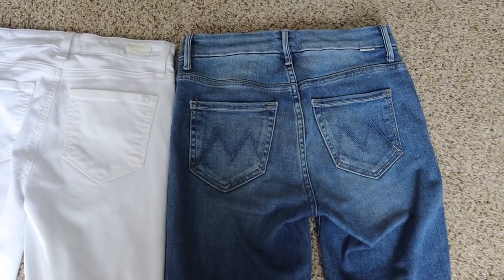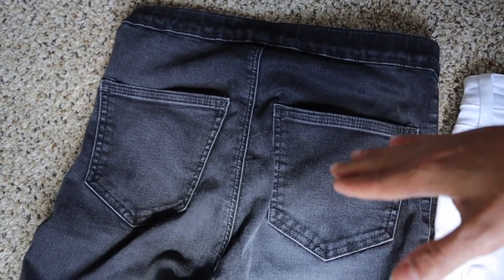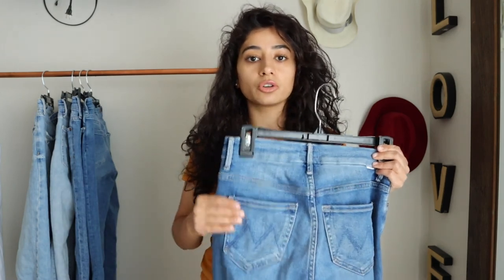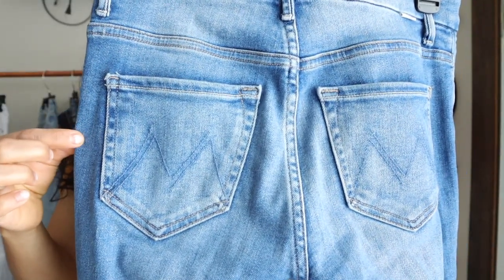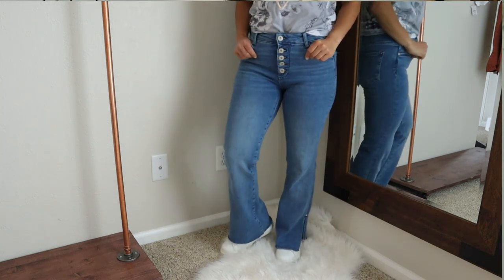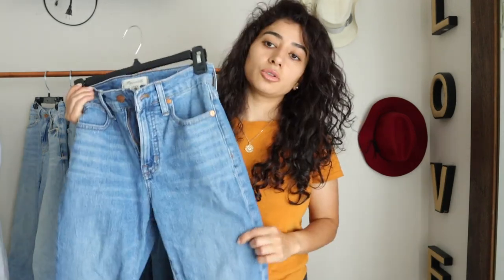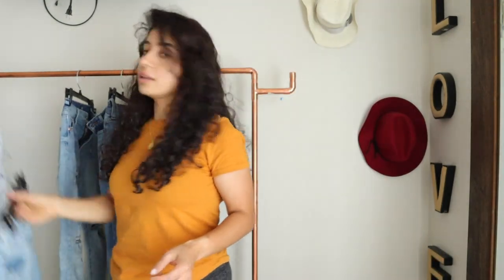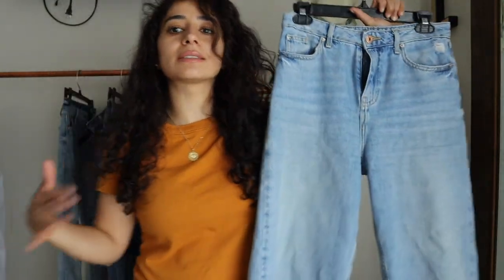TOP 5 FAVORITE JEANS | the secret to making your butt look good in jeans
My TOP 5 FAVORITE JEANS | the secret to making your butt look good in jeans

I love jeans and wear them like they are my leggings and always look for the pair that is comfortable and make my butt look big and flattering. Who doesn't want to have jeans that make your butt look good and yes all of us right? So don't worry I got you... Sometimes it's hard to find those perfect jeans that you want, so here I am sharing my favorite brands the cheap ones and expensive ones. Also, I am sharing my tips and hacks to make you but look big in jeans and get that perfect fit.
Good Luck hope this was helpful for all fo you!!!